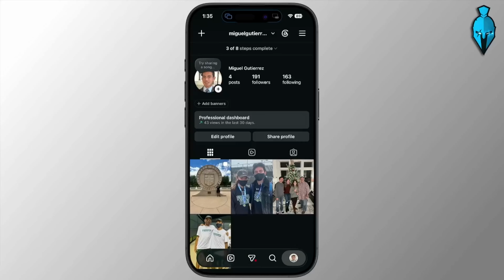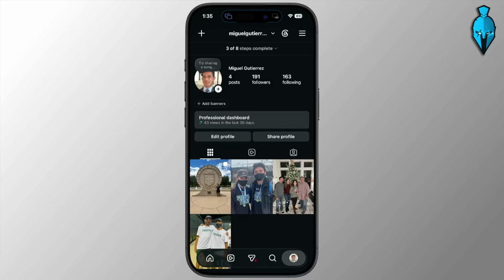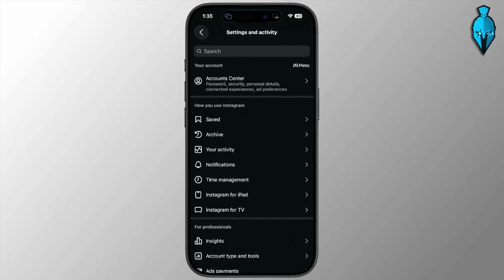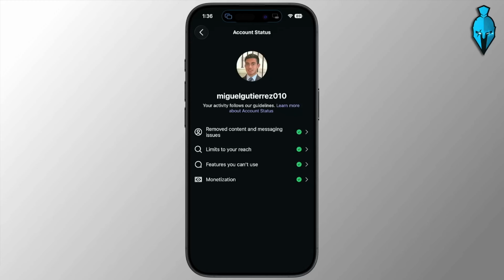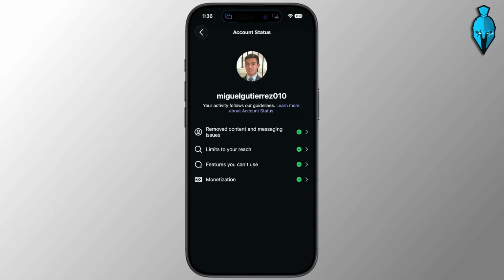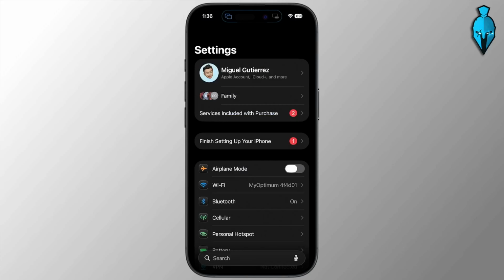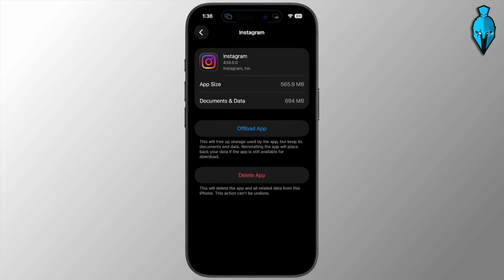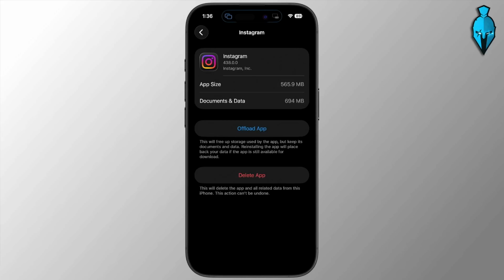Fix Instagram Messages Not Working (Not Showing or Sending) - Full Guide